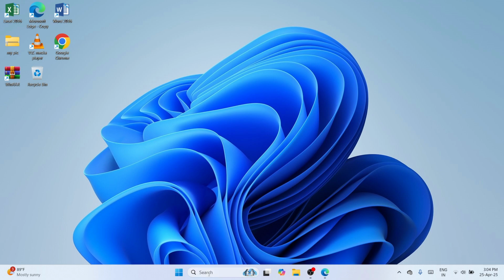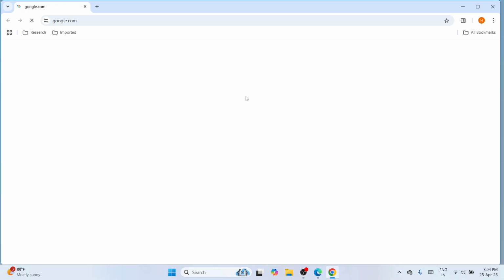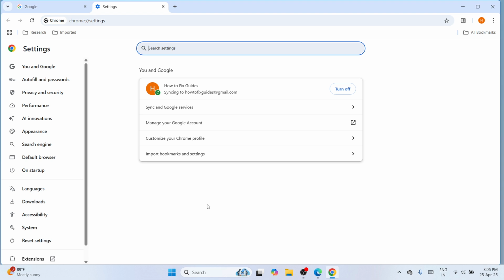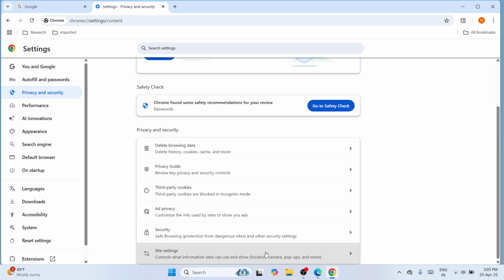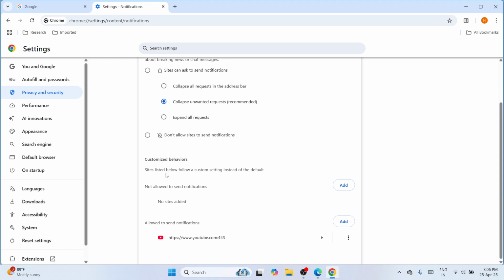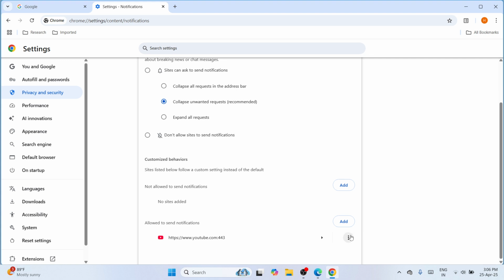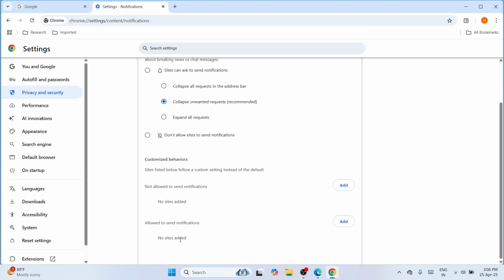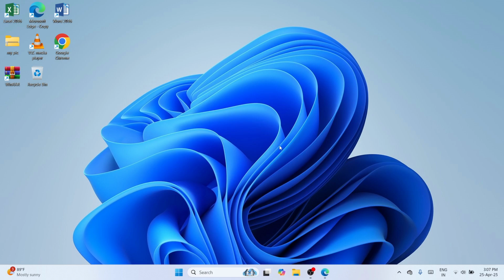EASY TUTORIAL On How To Disable Or Stop Notifications From Google Chrome In Windows 11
Learn how to easily disable or stop notifications from Google Chrome in Windows 11!
Step-by-step guide to turn off annoying pop-ups and keep your workspace distraction-free.
Perfect for improving your focus and managing Chrome notifications.
Watch now and take control of your Chrome notifications with ease!